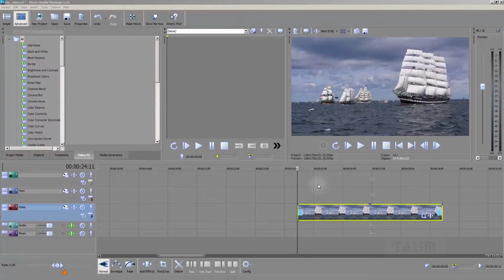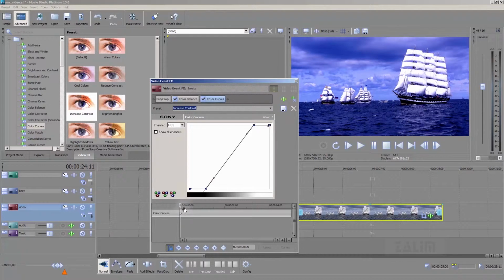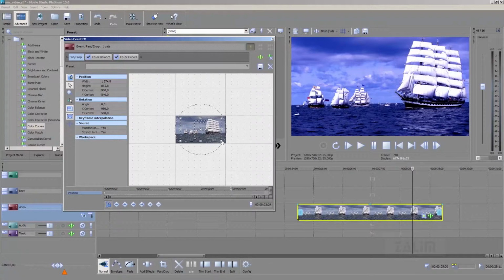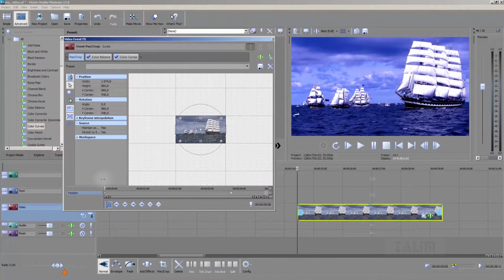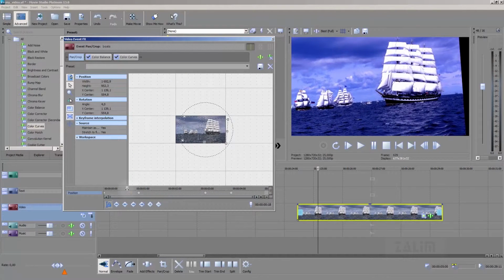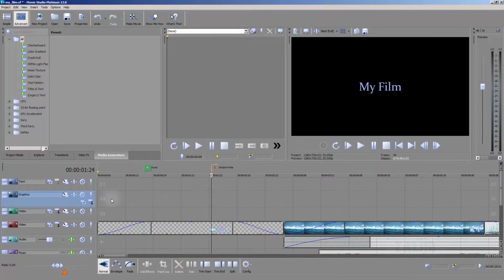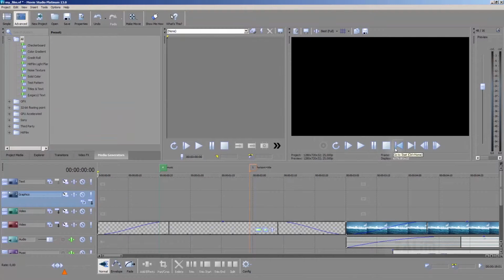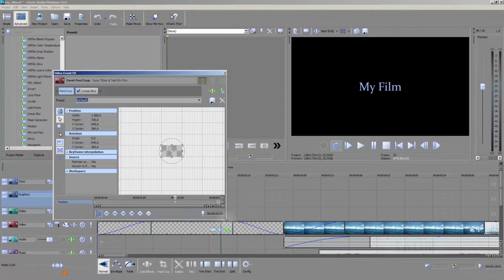sony ms 13 course (part) 2015